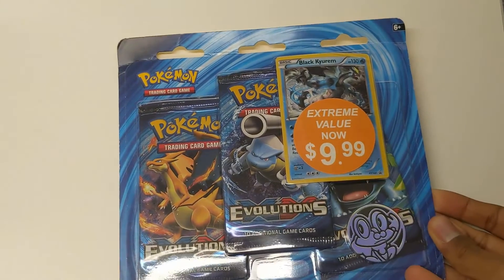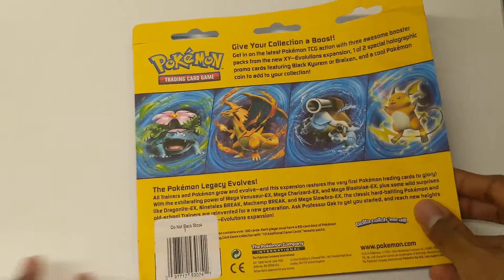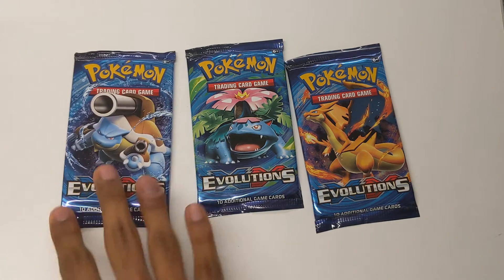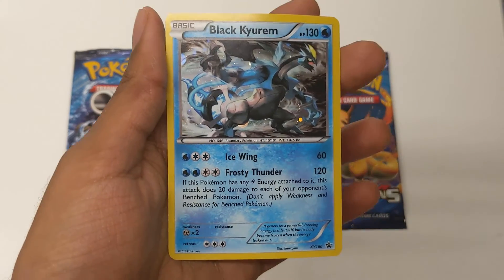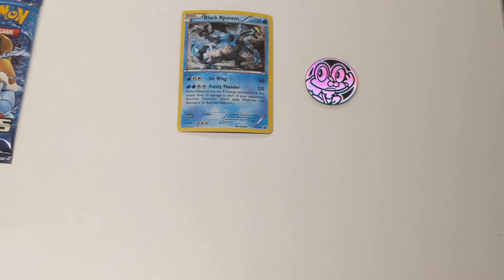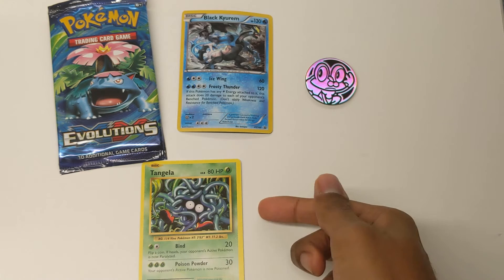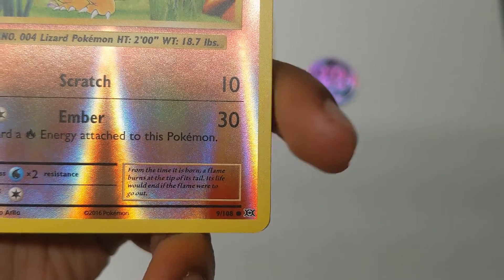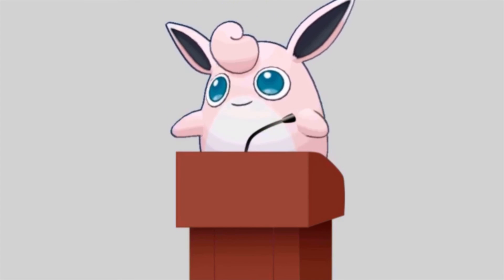A Pack a Day Keeps the Doctor Away! Ep. 1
Hello everyone and welcome to my series: "A Pack a Day Keeps the Doctor Away!" I hope you enjoy this pack opening video! For every day of December, I will be opening a pack of Yugioh or Pokemon cards!

Check below for more information!

I do not intend to infringe on copyright material. I believe when creating these videos that I am following fair use rules, but would love to be informed by these corporations if I am breaking or bending the rules in any way, shape, or form.

Make sure to support the official franchise as well!